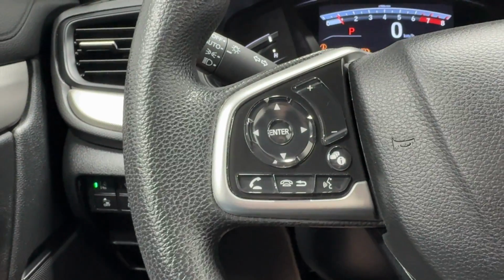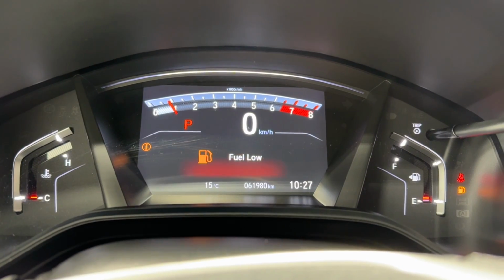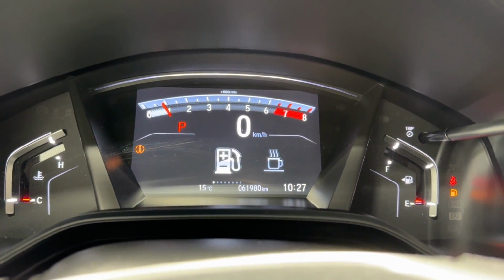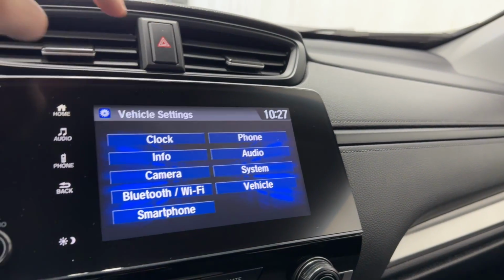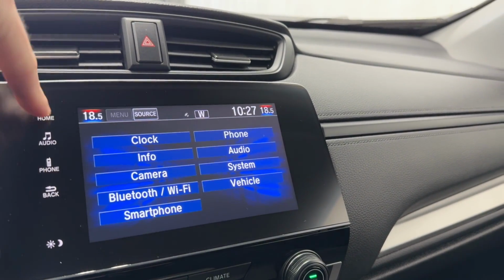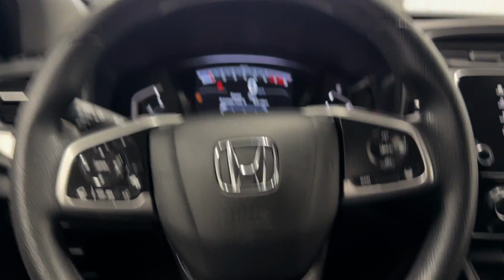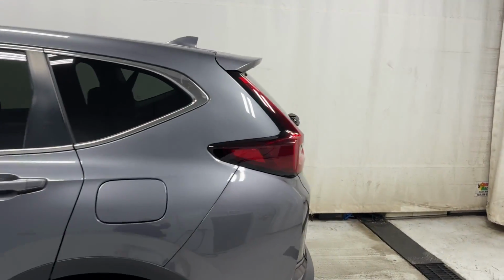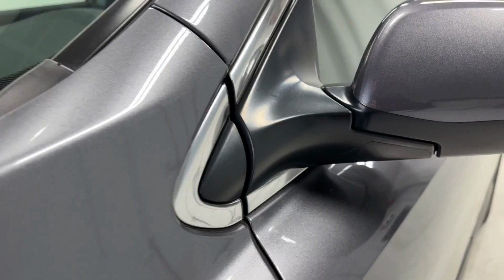2021 Honda CR-V LX AWD Review - Park Mazda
Stock #219735

Bring home the 2021 Honda CR-V LX AWD in Modern Steel Metallic and boundless fun awaits! Powered by a TurboCharged 1.5 Liter 4 Cylinder that delivers 190hp matched to a CVT for easy everyday capability. This All Wheel Drive SUV also returns nearly approximately 7.4L/100km on the highway with responsive handling that you'll appreciate on any adventure, and it rides on alloy wheels to enhance its rugged and confident look.